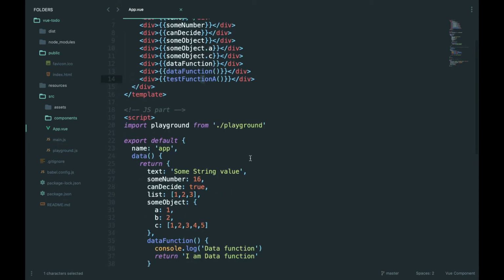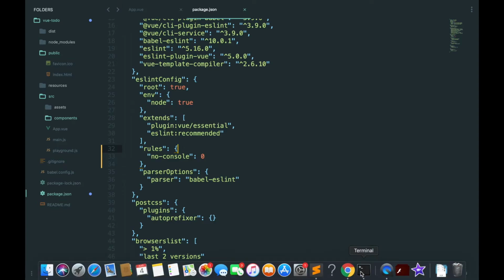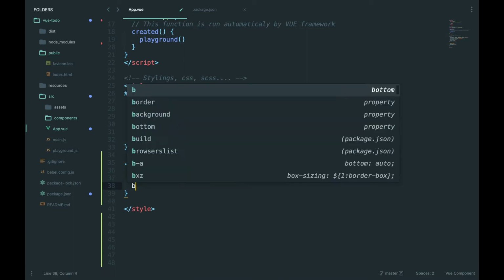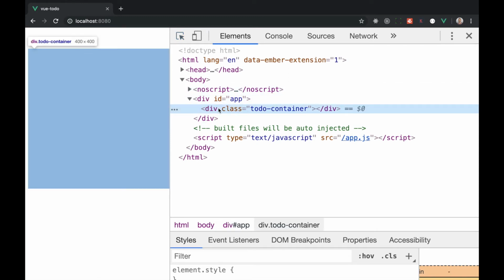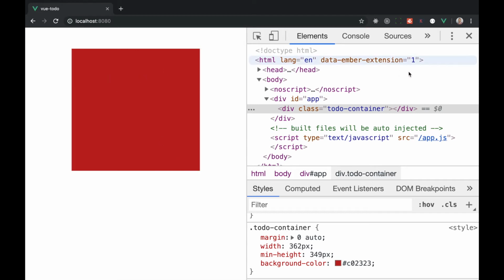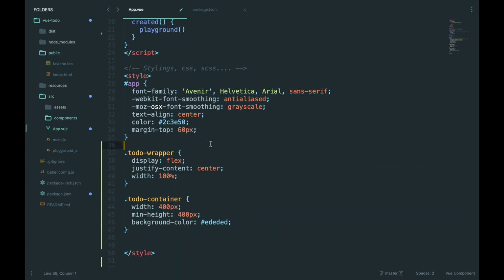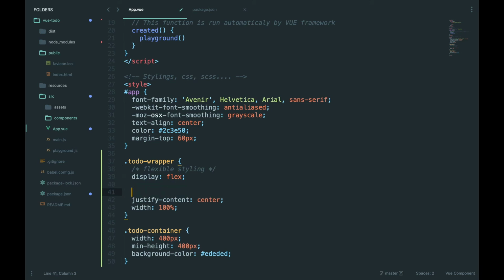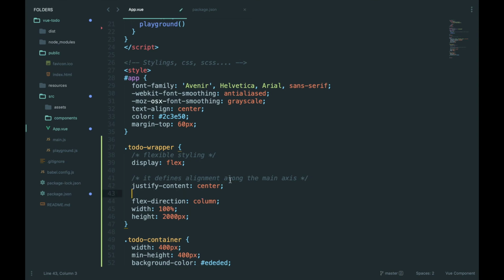#25 Todo Container | Vue JS for Beginners Course